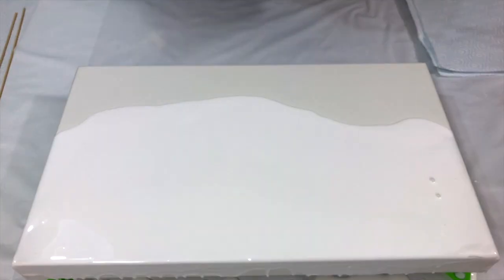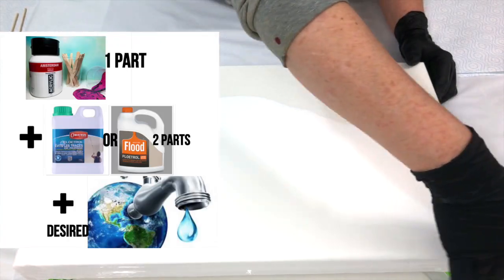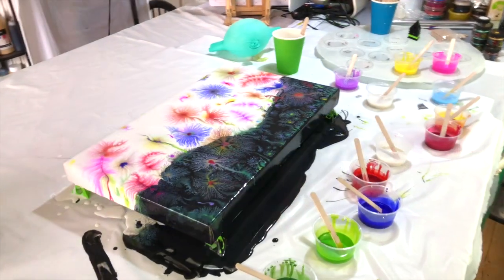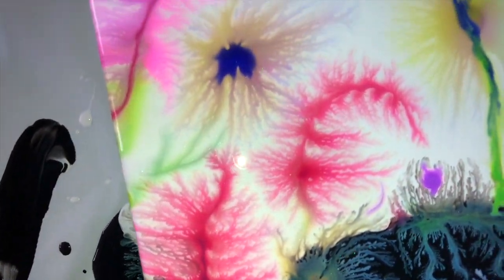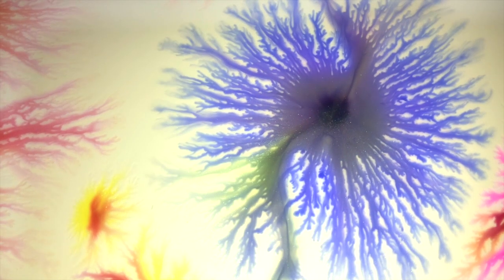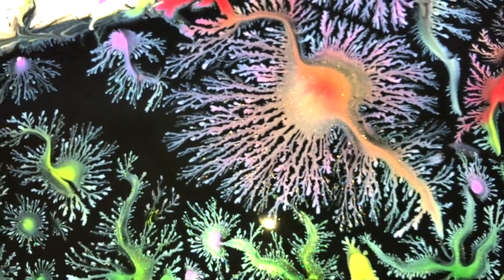#247 Flowers blooming on your canvas. Fractals/dendrites growing. ColourArte Primary Elements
Hi everybody,

It was fun doing a fractal painting for a change.
Here are the colors I used:
 Colourarte Primary elements pigments mixed in Vivid Polypour and a couple of drops Vivid arte fluid extender:
Fern
Papillion
Venetian red
Milky way
kiwi
Marigold
Sunburst
poppy red
Abalone shell
Jasmine
Wisteria
Crushed velvet

Black and white was mixed 1 part paint, 2 parts floetrol and water as desired.

I think my black and white needed to be thicker so my flowers did not spread as much as they did, oh well, I had fun and that is the most important part. Xoxo

Bling It Interference natural mineral and mica to create exceptional color shift and very fine sparkles:

Warmest regards,
Saskia & Rob Smit XOXO